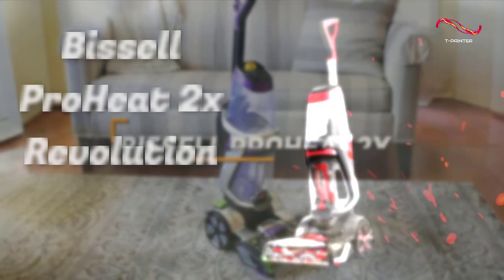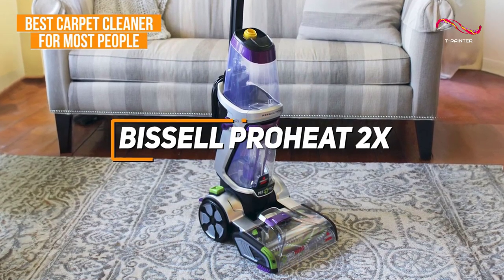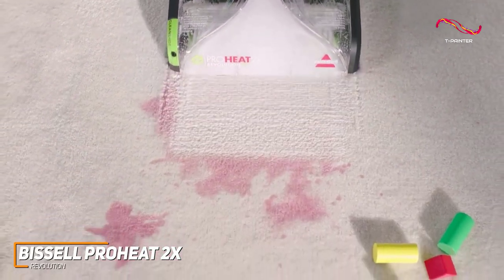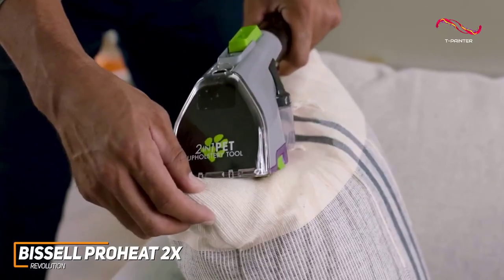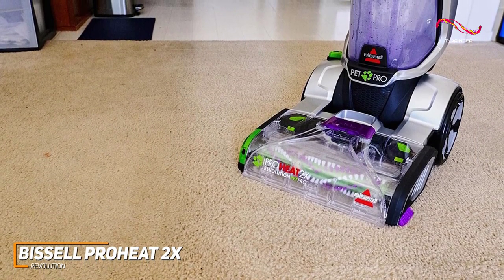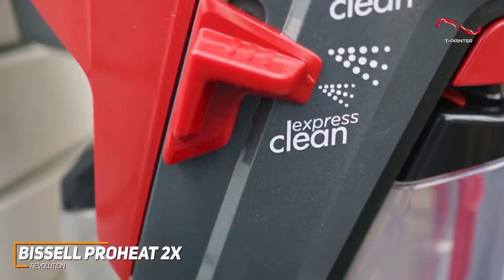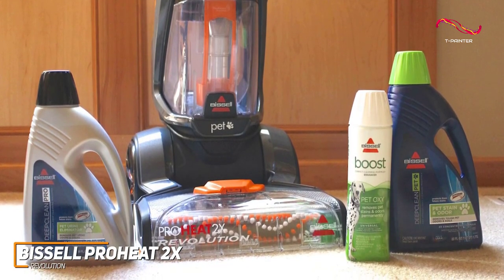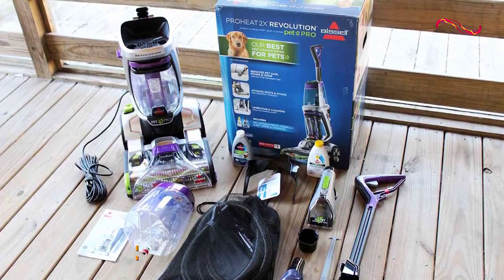Best Carpet Cleaner For Most People ( 2024 ) | Bissell ProHeat 2x Revolution